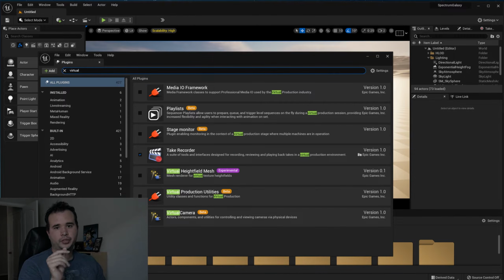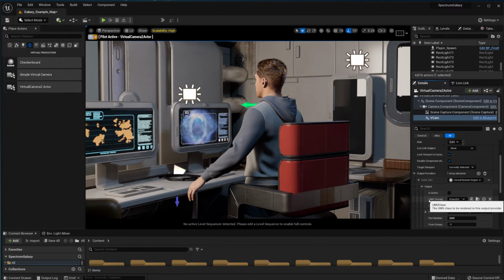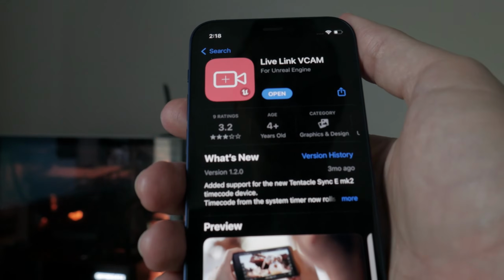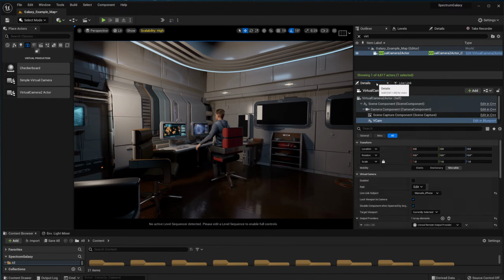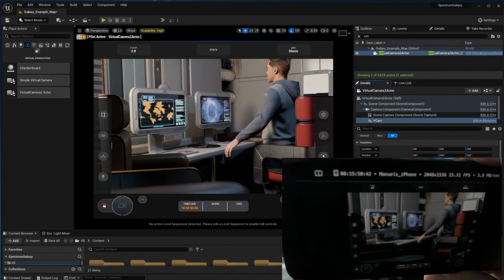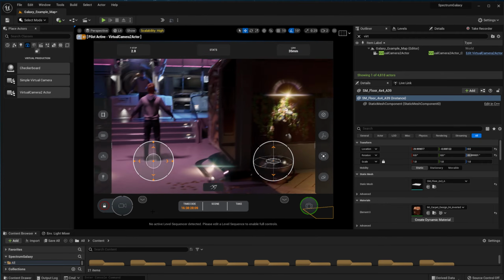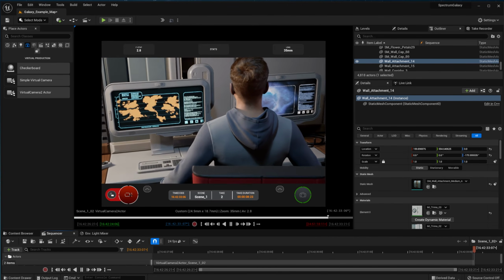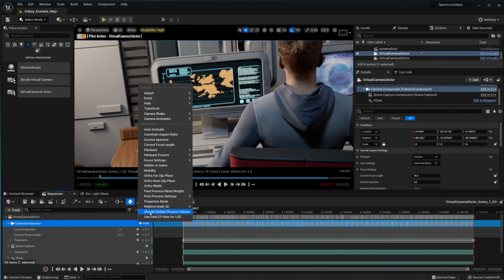How to Create a Hand Held Virtual Camera in Unreal Engine 5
In this video we go over how to setup a hand held camera inside Unreal Engine 5 using virtual cameras and an iOS app.